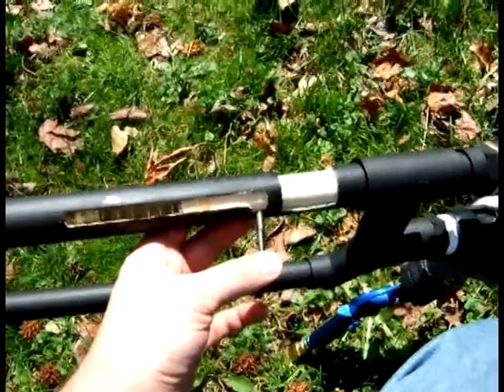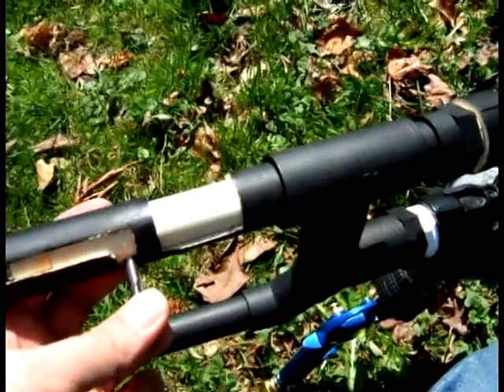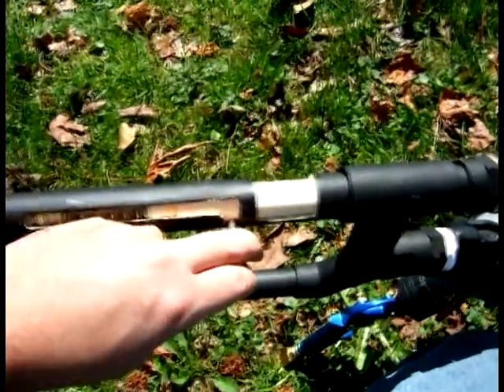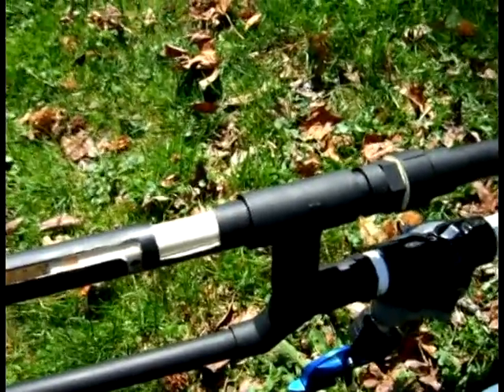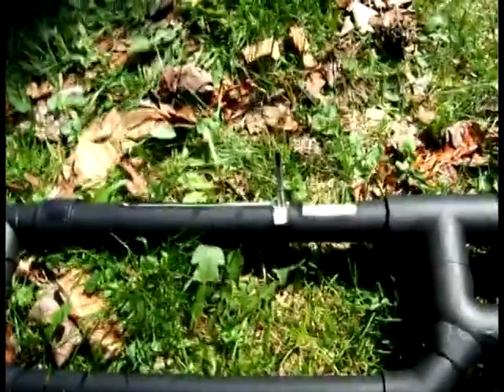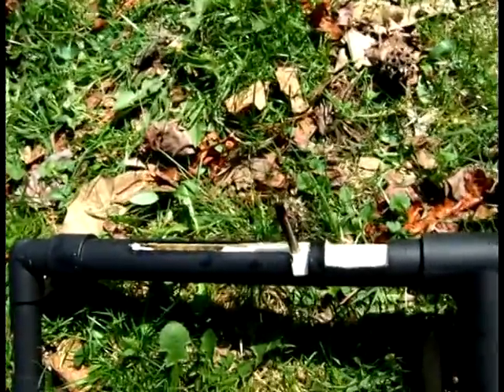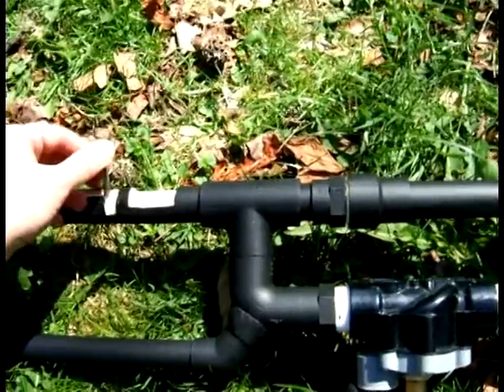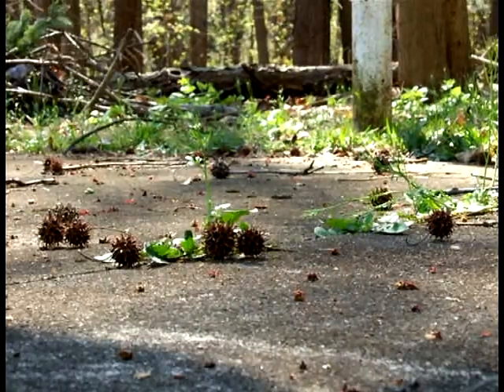PB Air Cannon With Blowback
Shoots paintballs at approximately 780-800 feet per second with about 65-75 foot lbs of kinetic energy

Check out the details here at spudfiles.com